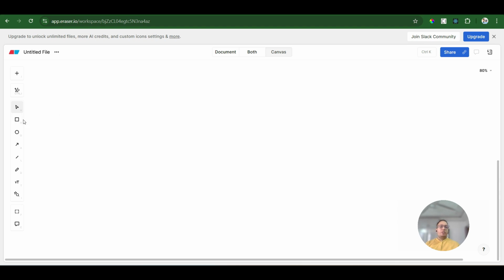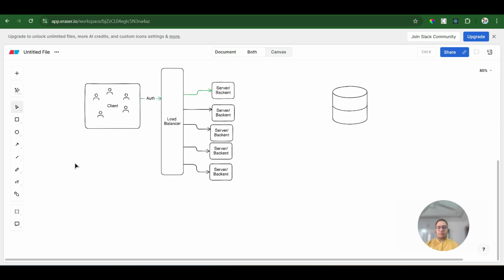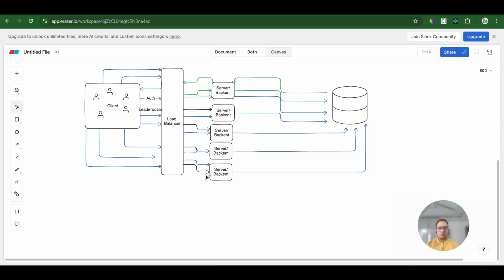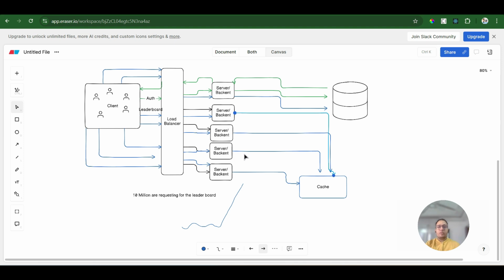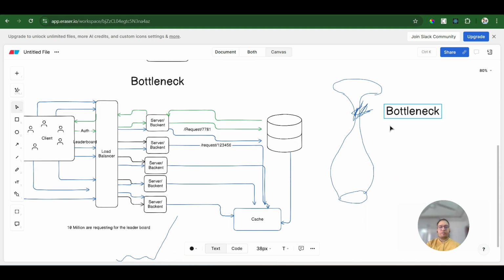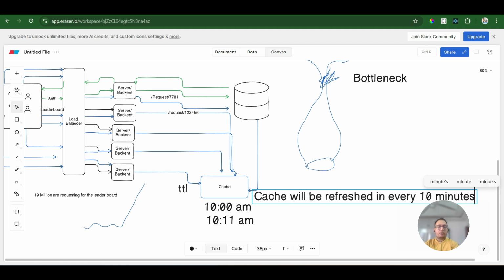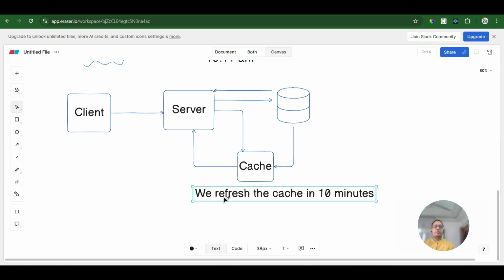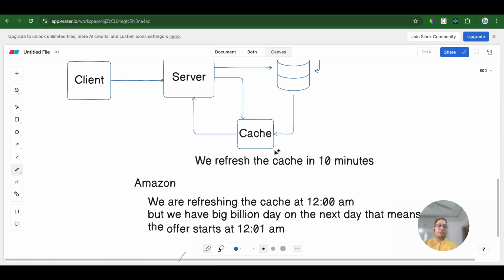Thunder Herd problem in system design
This video is regarding the biggest problem everyone face - thunder herd problem.